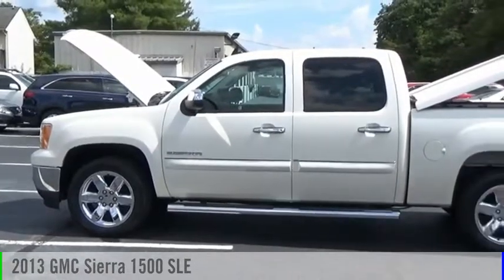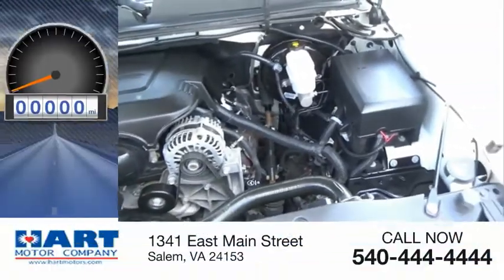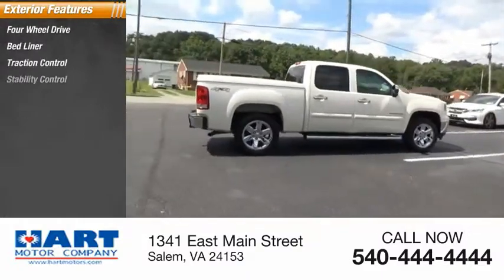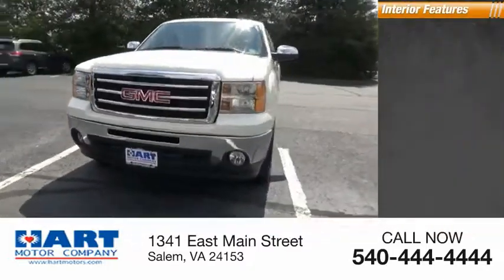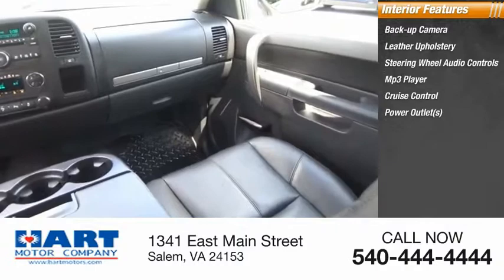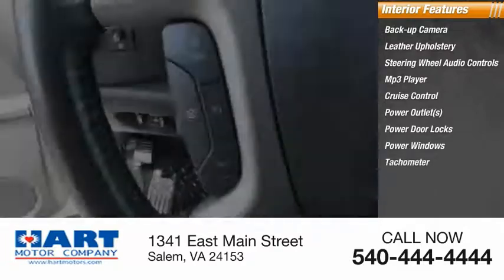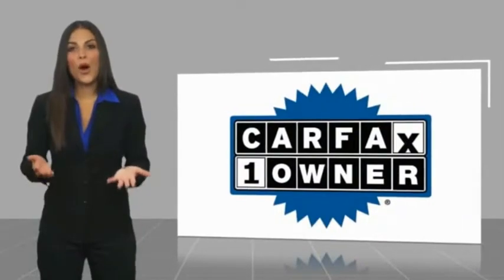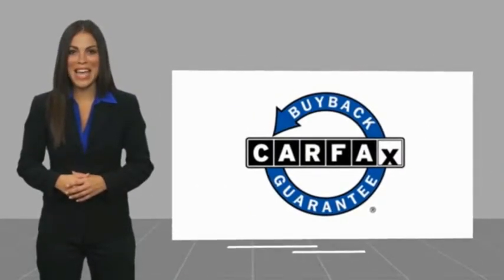2013 GMC Sierra 1500 Salem VA TG35288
2013 GMC Sierra 1500 SLE

Hart Motors
1341 East Main Street

DG285288